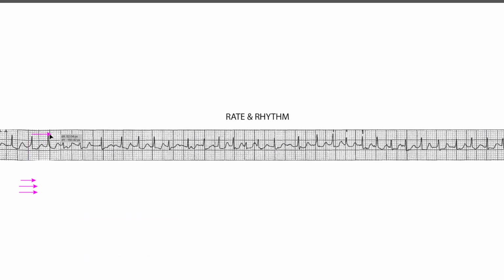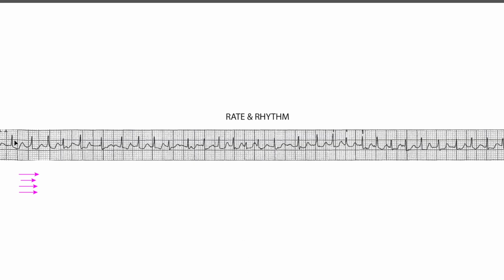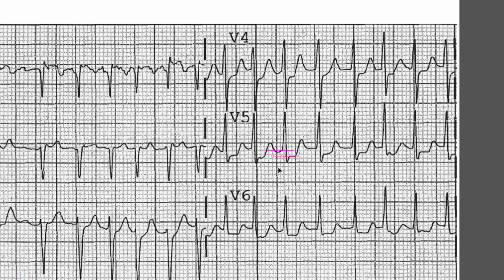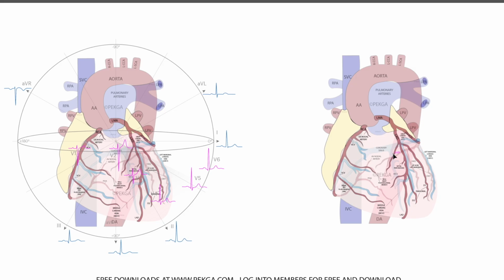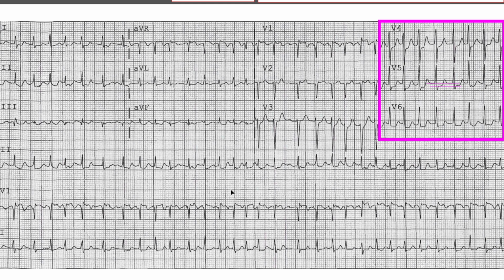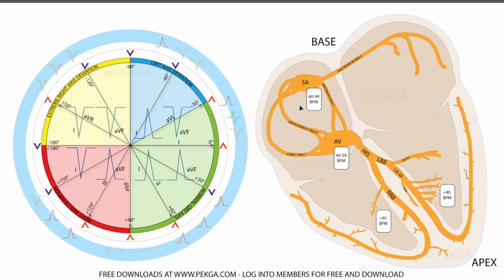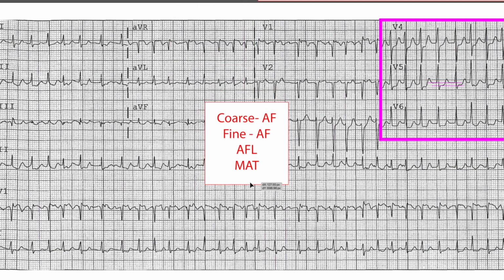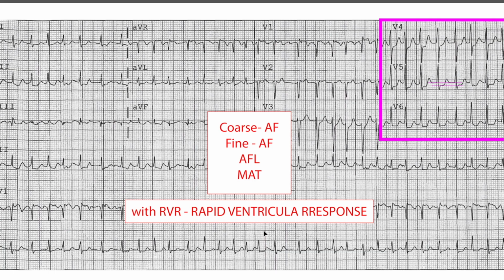ATRIAL FIBRILLATION with RVR and STD - DEEP DIVE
This is a nice example of Atrial Tachy-arrhythmia and how it can obscure other findings with equal or greater significance.  In this case that was STD present in leads V4-V6.  Along with this we analyzed possibilities of MAT, AFL and two types of AF; along with what you can do to help yourself in situations such as these.